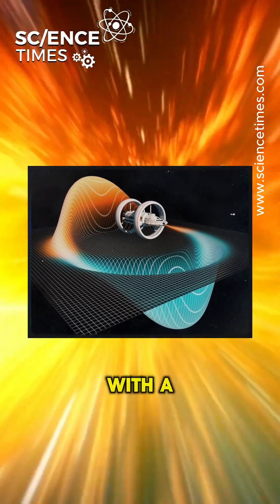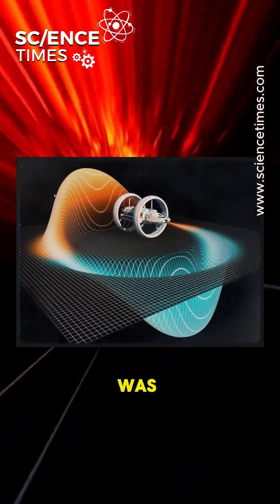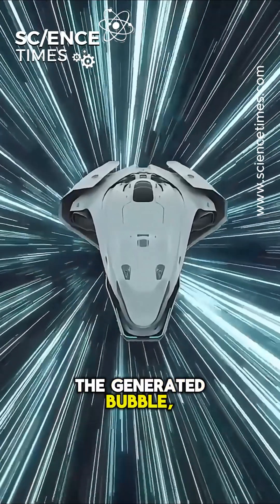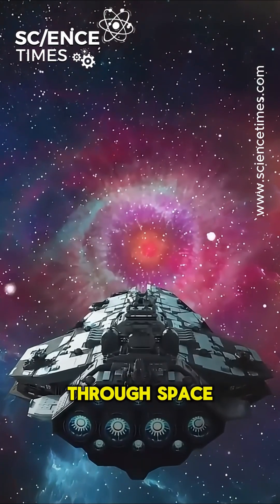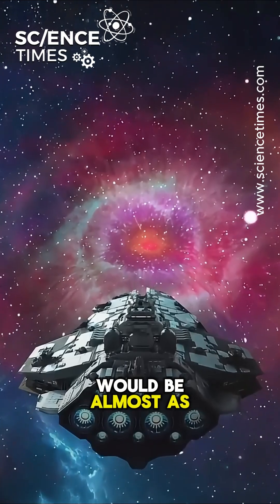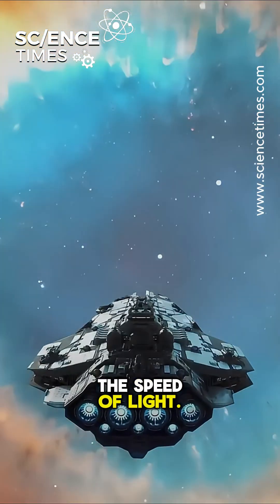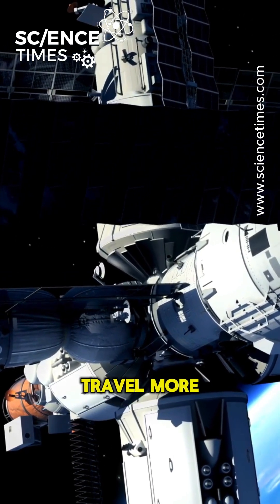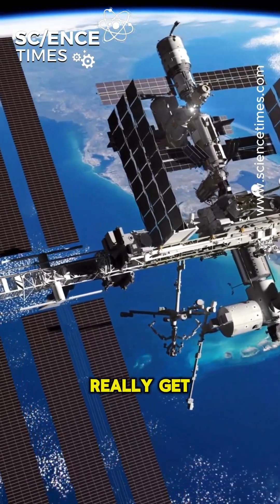First-of-Its-Kind Superfast Propulsion Model Suggests Warp Drives May Be Possible in the Future.